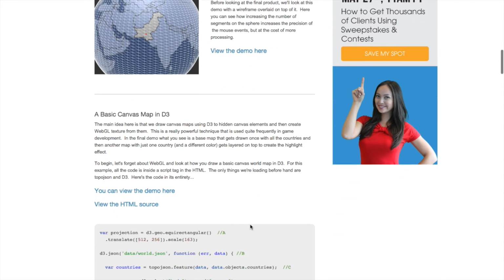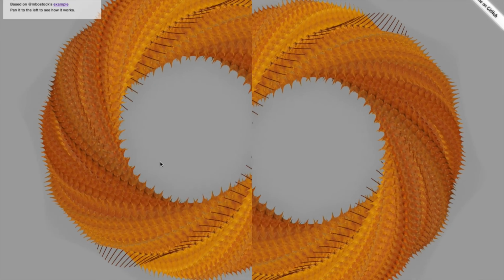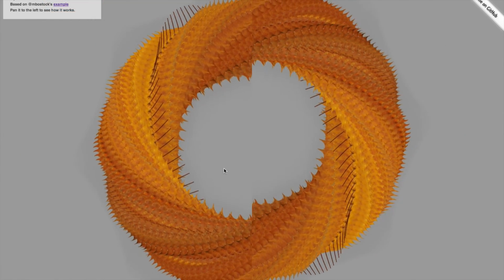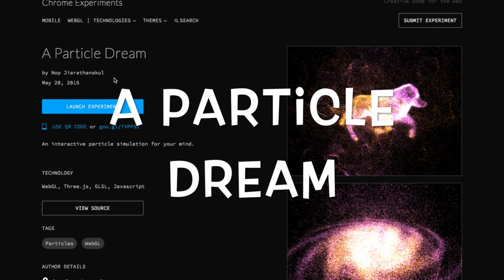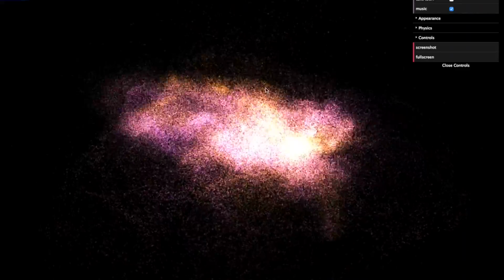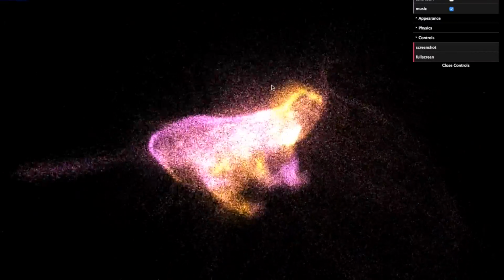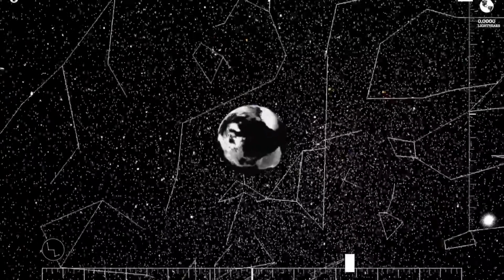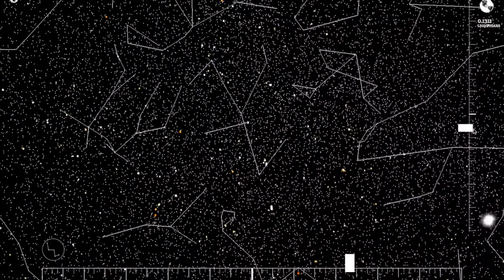Three.js News: Stay tuned with creative 3D demos.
Keep up to date with new and exciting demos in web 3D.